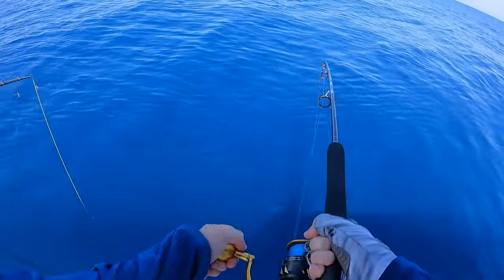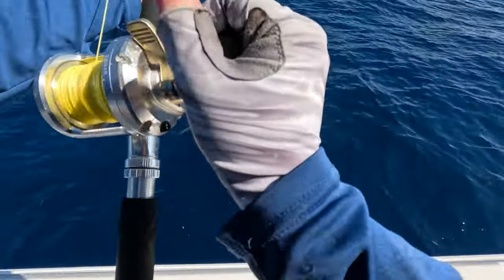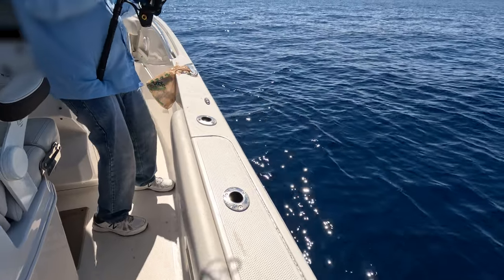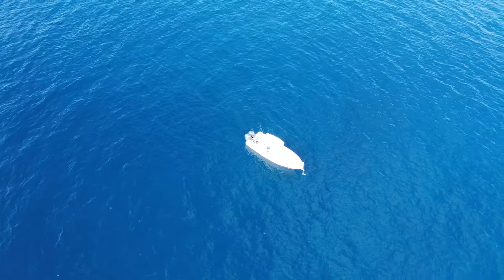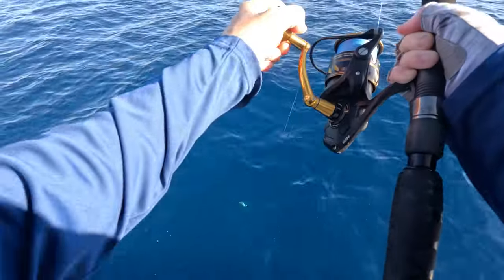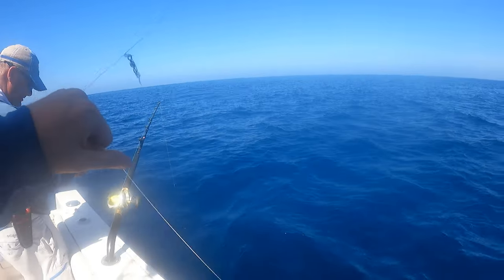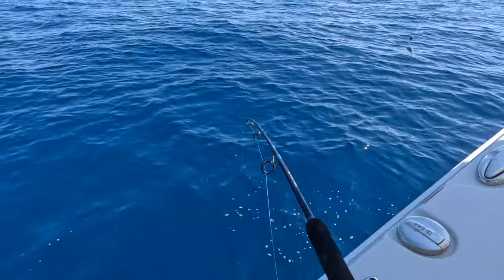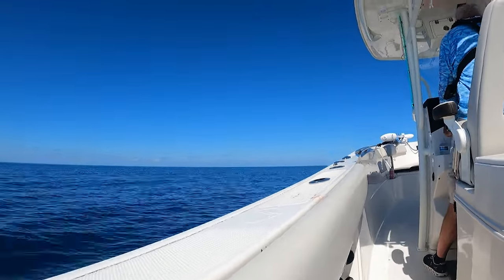BIG Bite On This LIVE Pinfish Over An OLD Shipwreck*EPIC FIGHT*| Red Grouper Offshore Fishing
We head offshore on our Sailfish 290cc in search of Giant Fish